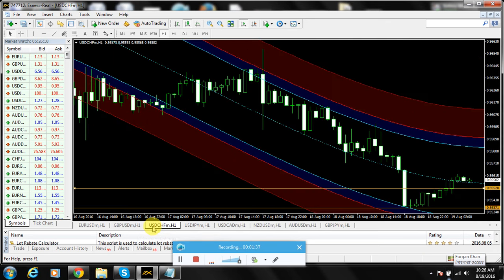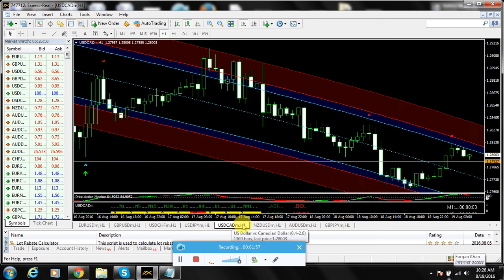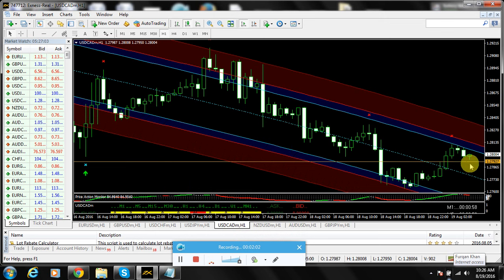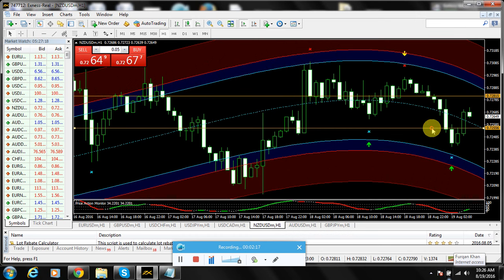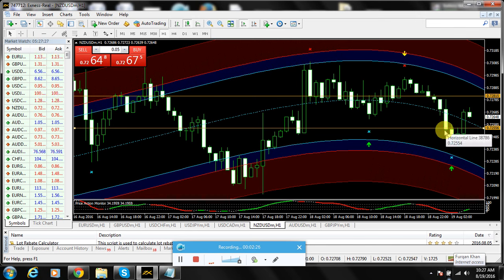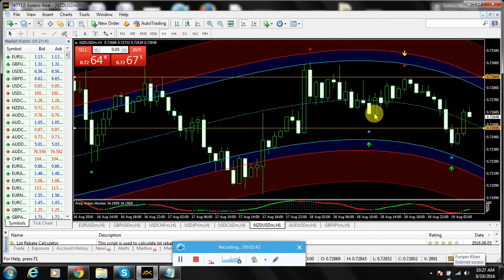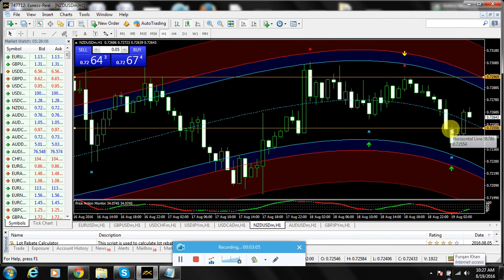How To Trade My Daily Forex Trading Signals In a Right Way-Best Forex Signals